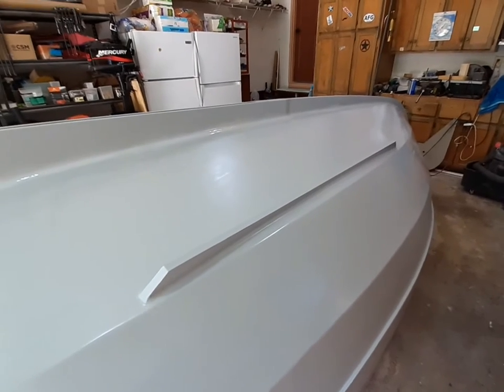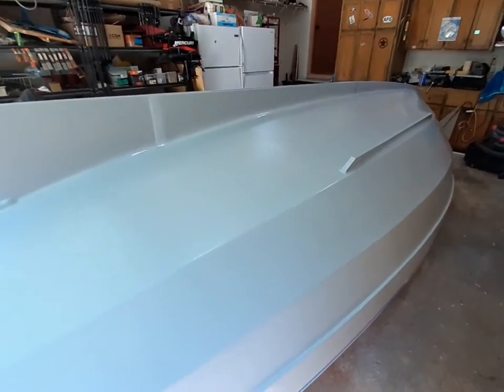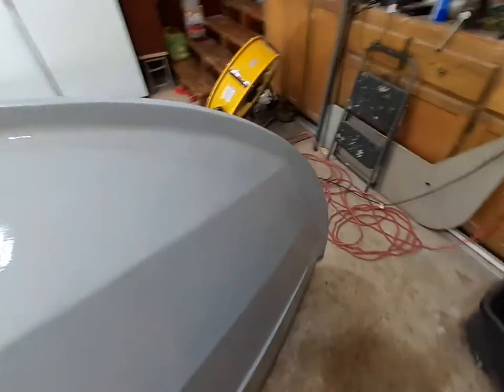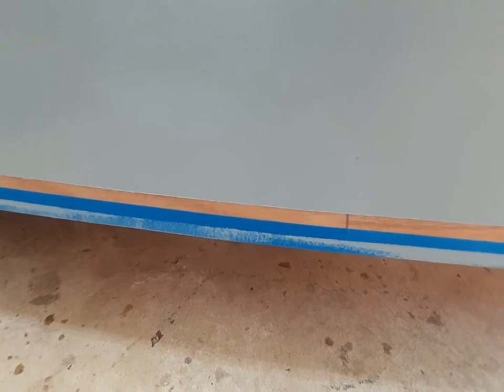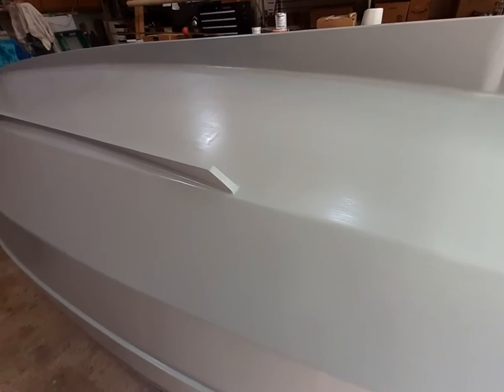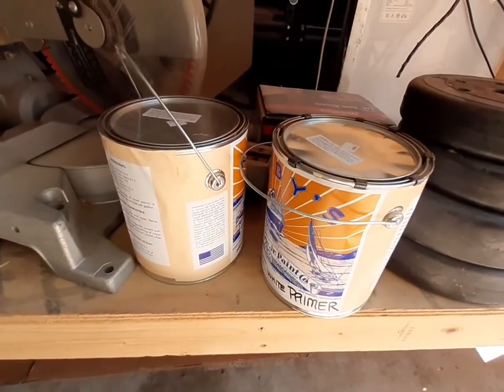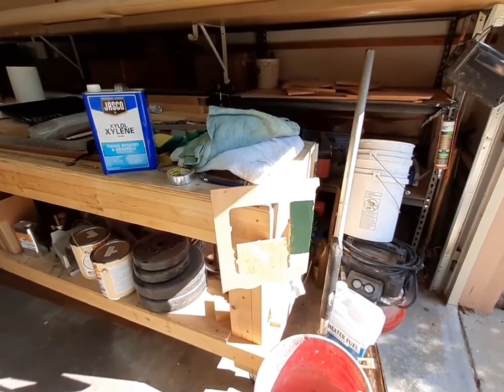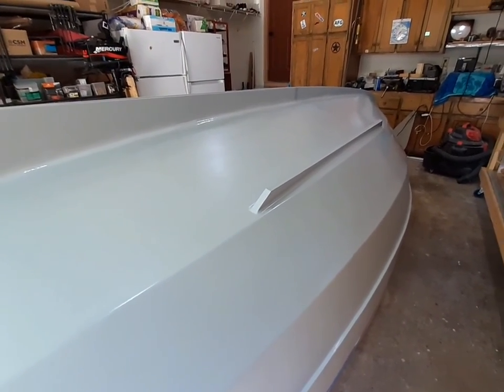Lilou2 stich and glue sailboat project, pt 24, finally on to painting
it took a lot of time to do two layups of fiberglass cloth(when the weather wasn't so hot) and 6 layers of epoxy graphite coating under the waterline and lots of sanding in between to get to this point. but I started painting the hull yesterday. I will have three coats of epoxy primer before starting the color coats